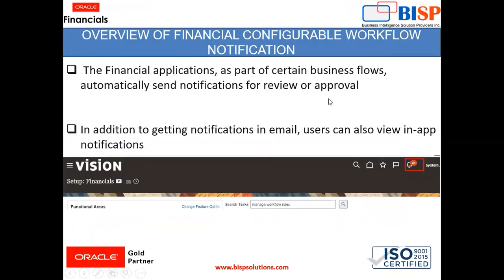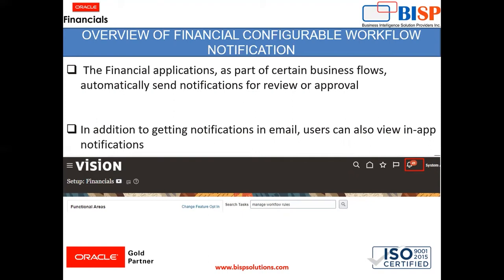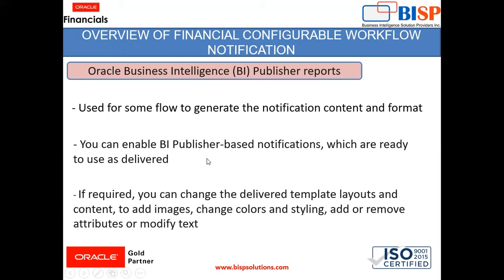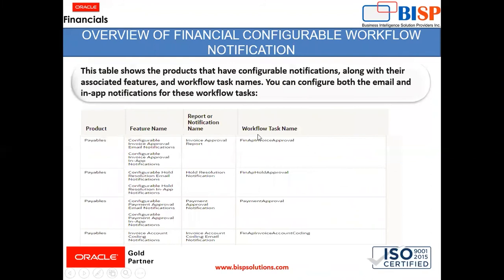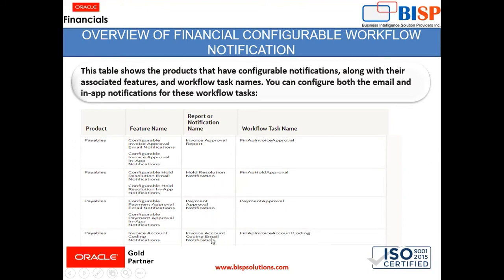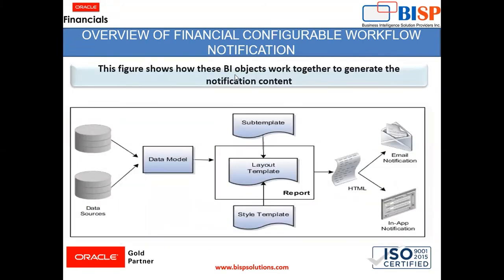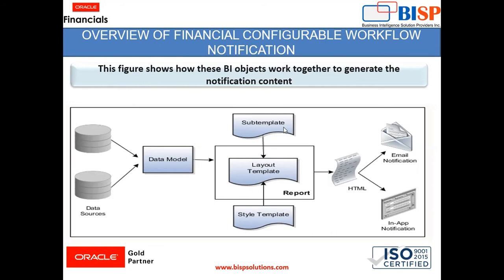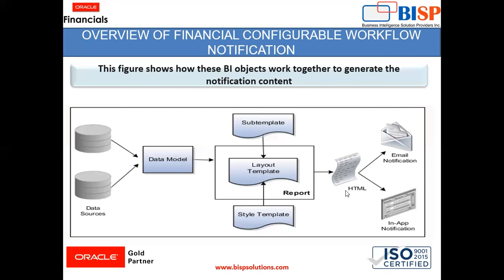Oracle Fusion AP Overview of Financials Configurable Workflow Notification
In this video tutorial, we will explain Oracle Fusion AP Overview of Financials Configurable Workflow Notification

list=PL7CWBDRZZ_Qd0FQQ5J-npMFcjzQTgs5dl